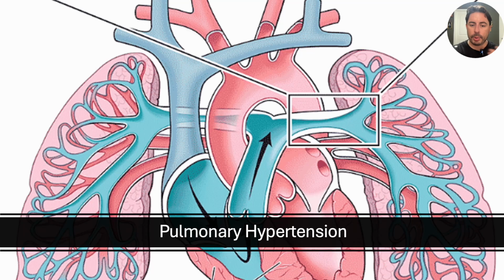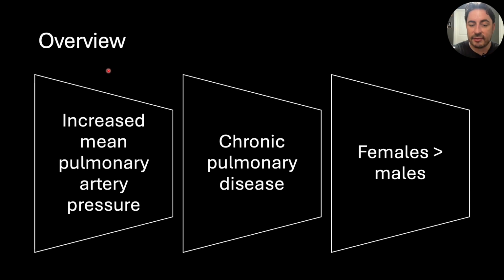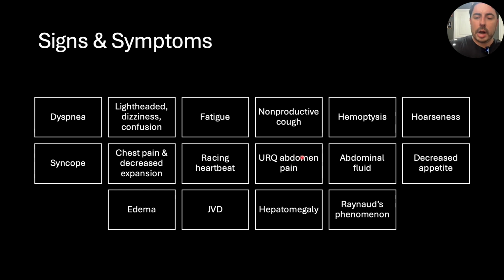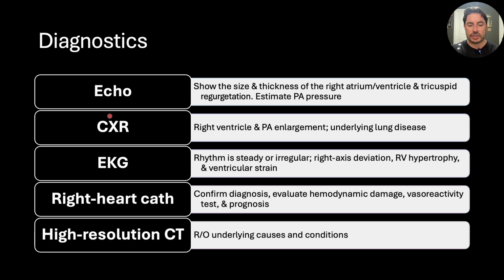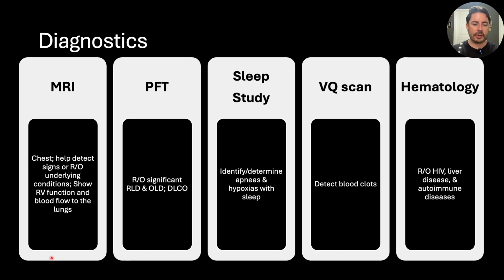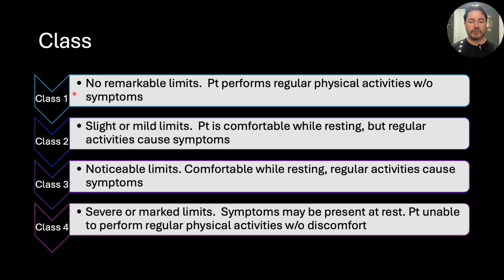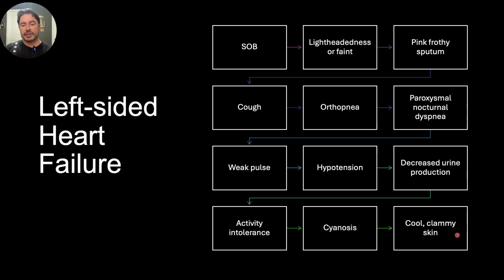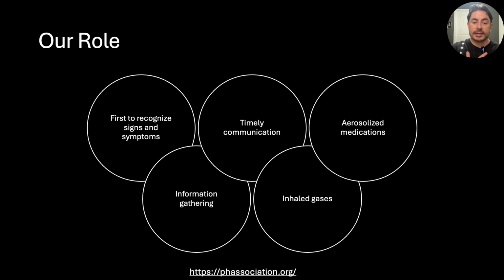Pulmonary Hypertension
🌬️ Pulmonary Hypertension: Causes, Symptoms, and Treatment ❤️

In this video, we take a deep dive into pulmonary hypertension (PH)—a complex and serious condition that affects the arteries in the lungs and the right side of the heart. Learn how pulmonary hypertension develops, its impact on the cardiopulmonary system, and the latest treatment approaches to improve patient outcomes.

🔍 Topics Covered:
✅ What is pulmonary hypertension?
✅ Types and classifications of PH
✅ Causes and risk factors, including heart and lung diseases
✅ Signs and symptoms to watch for
✅ Diagnostic tests: echocardiogram, right heart catheterization, and more
✅ Treatment options: medications, oxygen therapy, and advanced interventions

🎙️ Host: JJtheRT, a passionate respiratory therapist and educator, making complex medical topics easy to understand.

📌 Don’t forget to:
💬 Share your thoughts and questions in the comments—we’d love to hear from you!